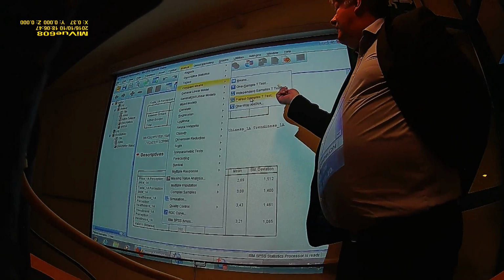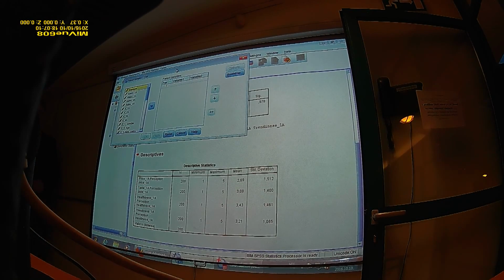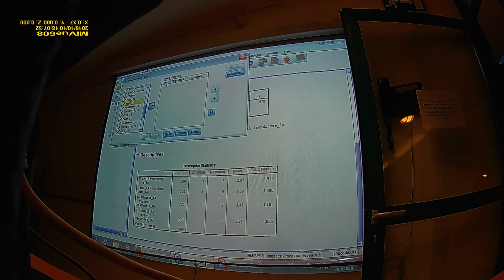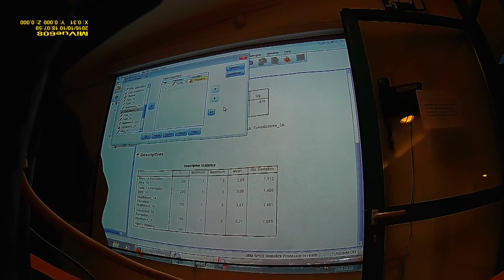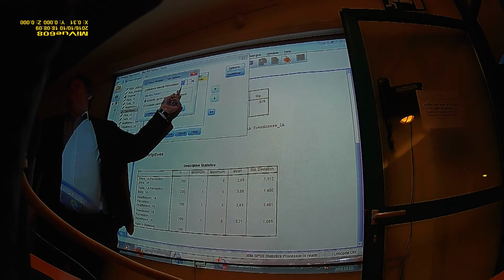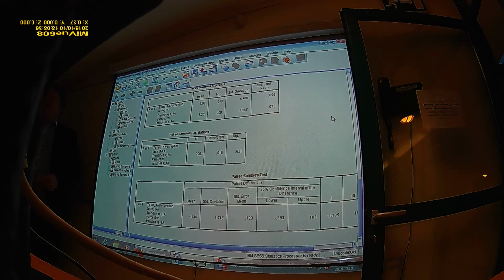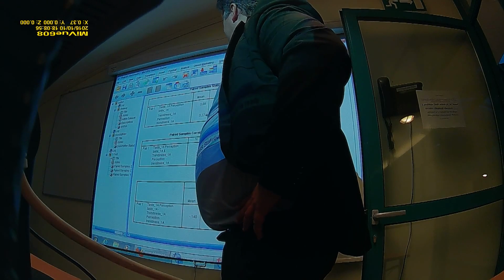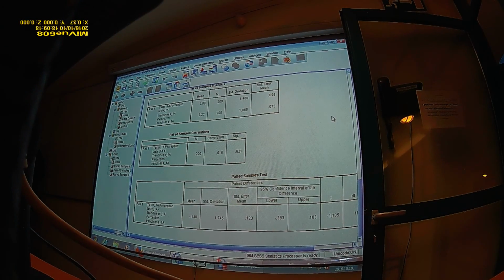Advance Marketing Reseach 10th of Oct - 9